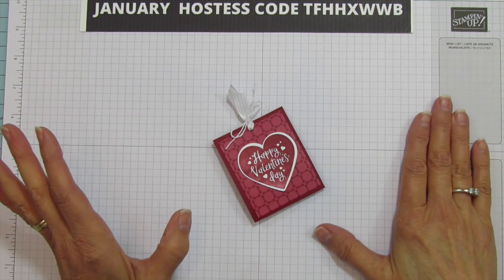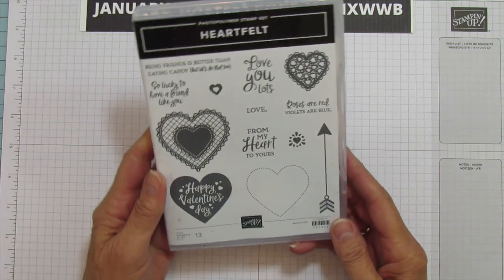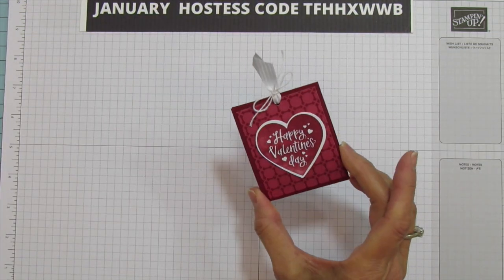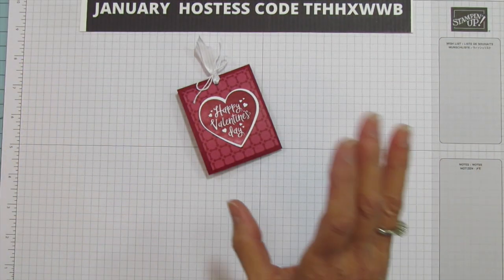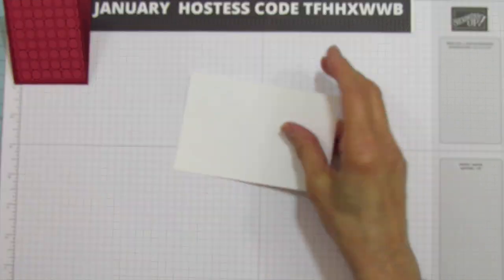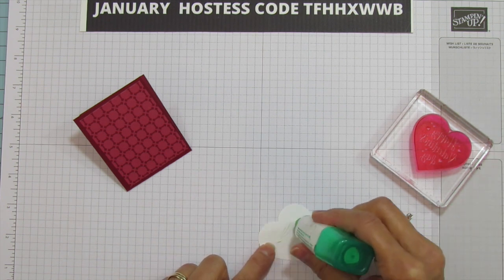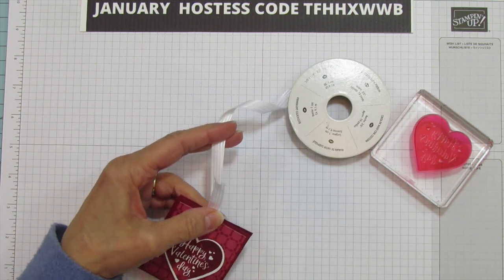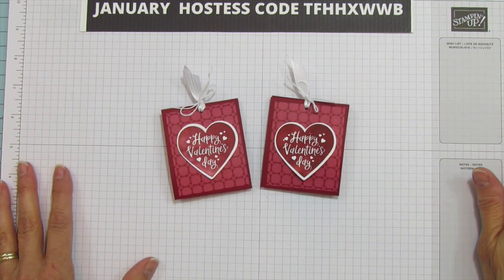Easy Valentines Treat Holder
This is a Easy Valentines Treat Holder anyone can make. Get your kids to help make these Valentines for their friends, so easy and fun! Hope you Enjoy!

Regals 6" X 6" (15.2 X 15.2 Cm) Designer Series Paper [153073] - Price: $11.50

ANGIE